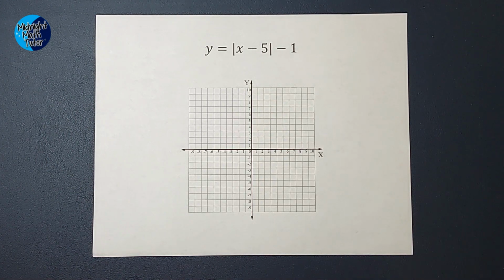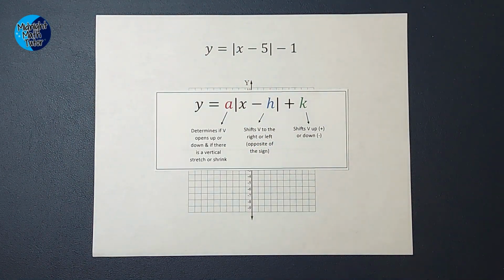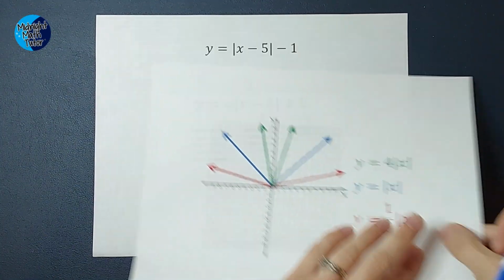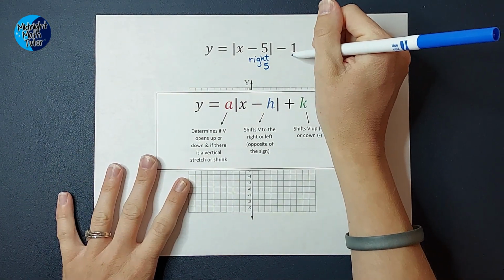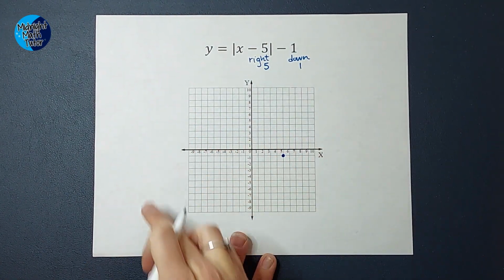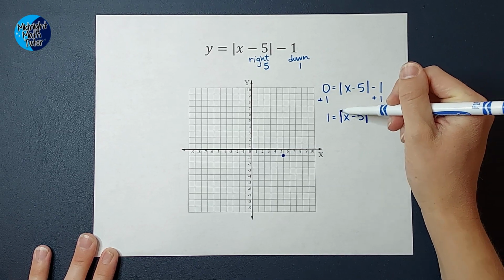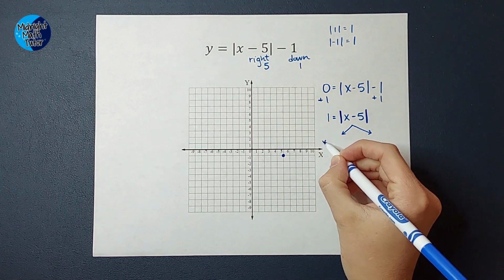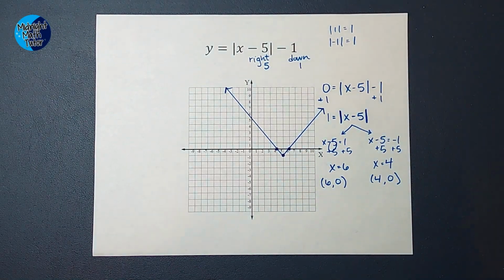Graphing an Absolute Value V Example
Watch this video to see how to graph an equation with Absolute Value bars. You'll see a parent graph and learn how to adjust the parent graph to fit the equation you are graphing.